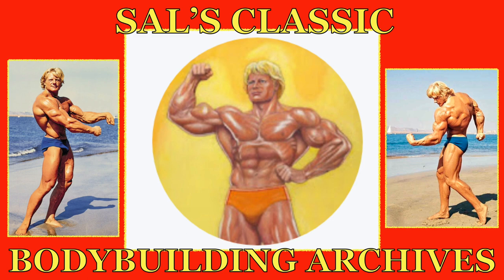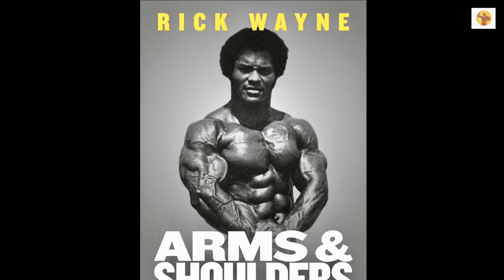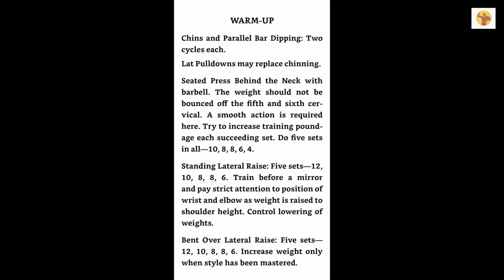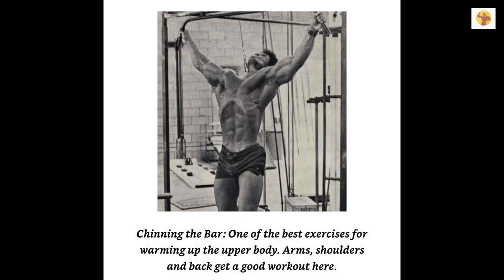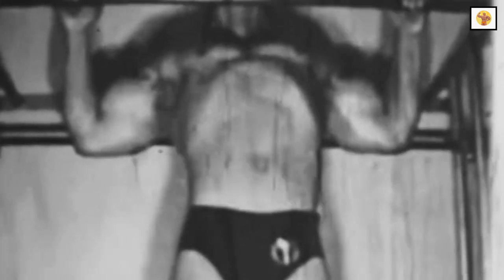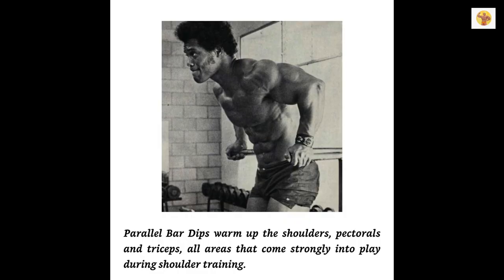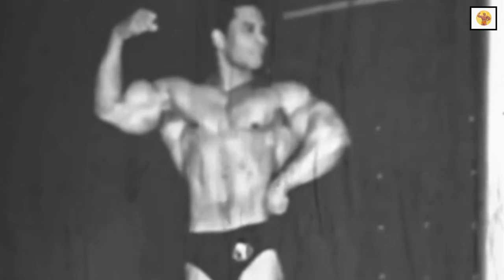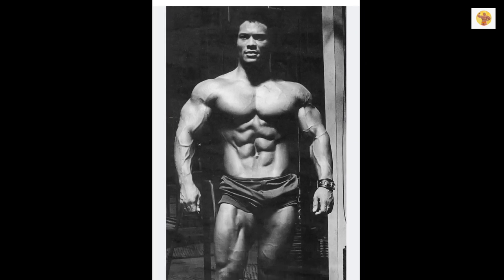Rick Wayne Shoulder Routine | How Rick Wayne Trained His Deltoids | Massive Shoulders Workout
Legendary bodybuilder Rick Wayne takes you through the exact routine that helped him win The I.F.B.B. Mr. World Title.

Rick describes in detail his favorite mass building exercises to build massive, Golden Era Delts.

Each exercise is described in detail; along with sets, reps and weight progression...Enjoy Part One of this Two Part Series.

Thank you for joining me today. I would appreciate it.

Also; if you are enjoying Sal’s content and would like to support Classic Bodybuilding; please consider clicking the heart shaped "Thanks” icon. I would appreciate it.

Until the next episode…keep training and chasing The Dream.

Peace, Sal 💪🏻